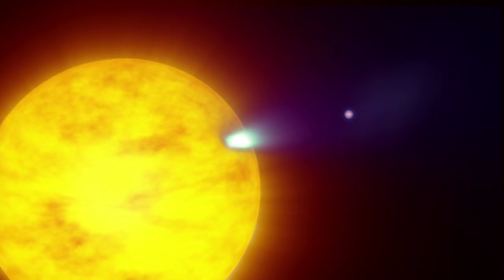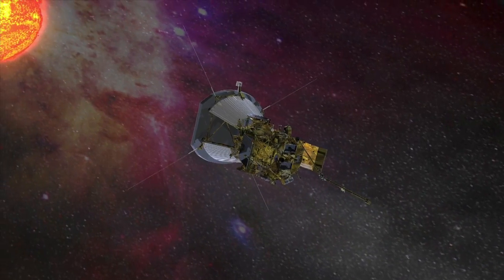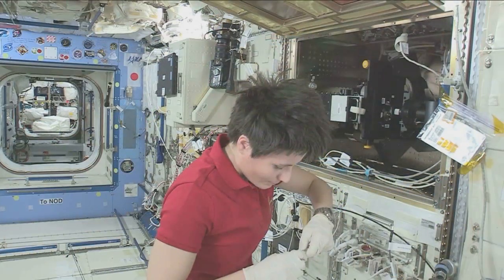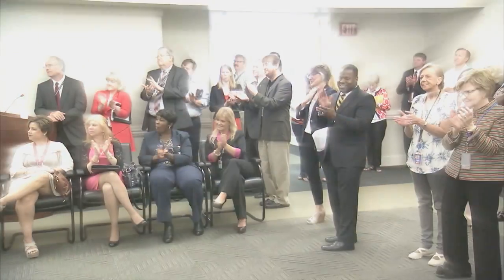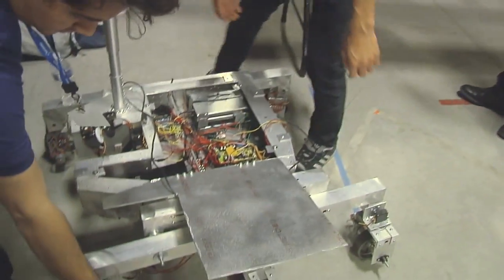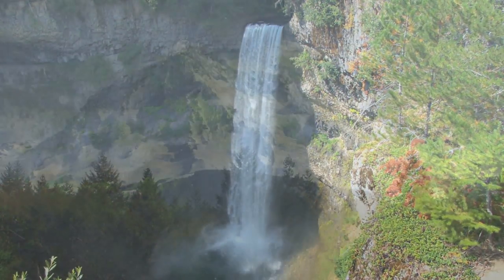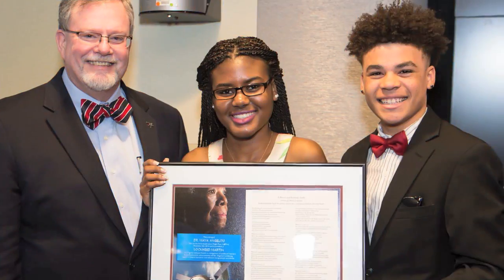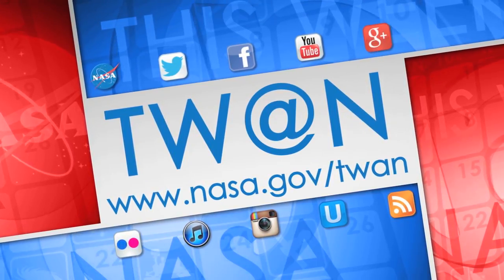Water in the universe on This Week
On April 7, a group of NASA experts held a panel discussion at the agency’s headquarters about recent discoveries of water and organics in our solar system, the role our sun plays in water-loss in neighboring planets, and our search for habitable worlds among the stars. Understanding the distribution of water in our solar system tells us a great deal about how the planets, moons, comets and other bodies formed. Recent findings related to water by several NASA spacecraft are helping to inspire the continued investigation of our origins and the fascinating possibilities of life on other worlds in the universe. Also, 3-D printed parts back from space, Small Business Administrator’s Cup, Student Rocket Fair, NoPlaceLikeHome and more!